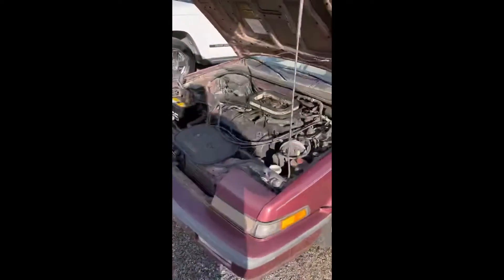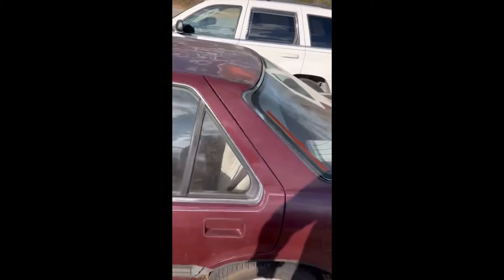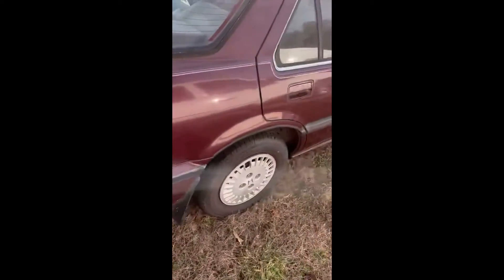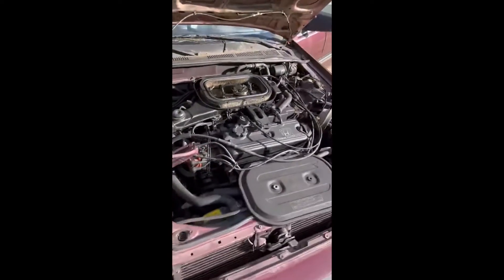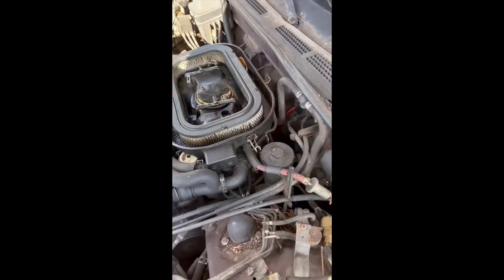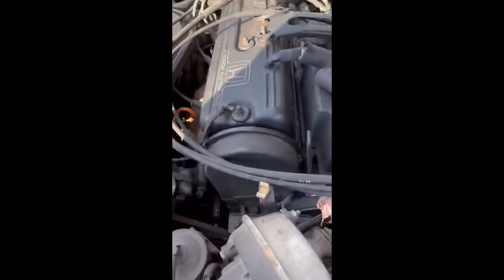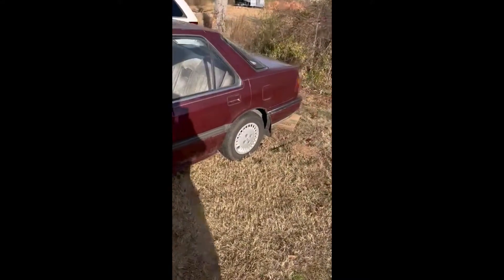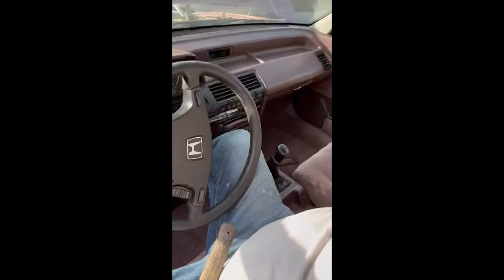Lot 144 - 1989 Honda Accord LX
This item will sell in our Annual New Years day auction.